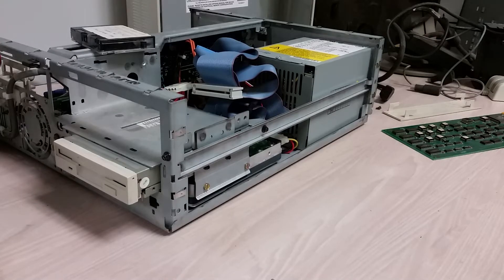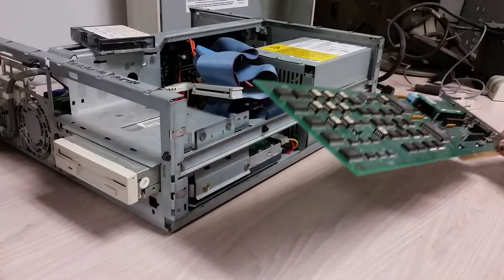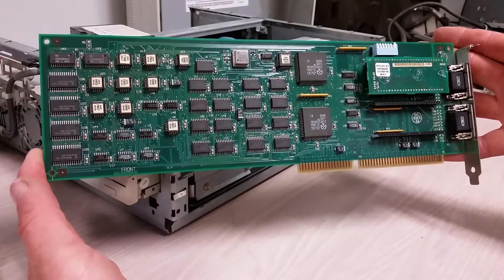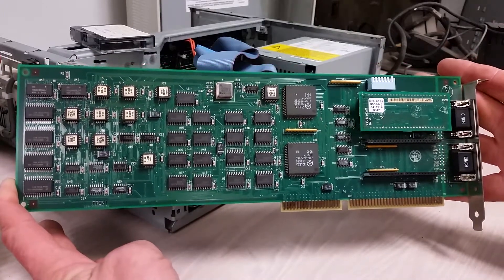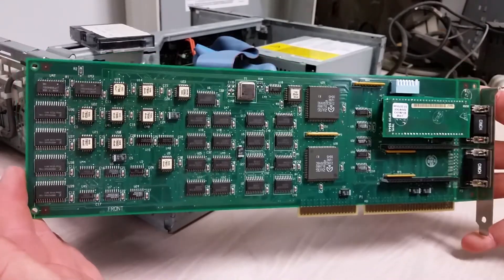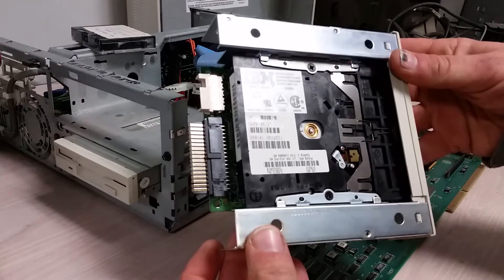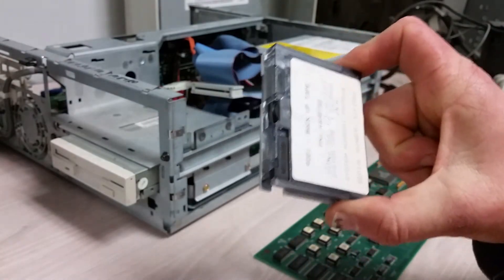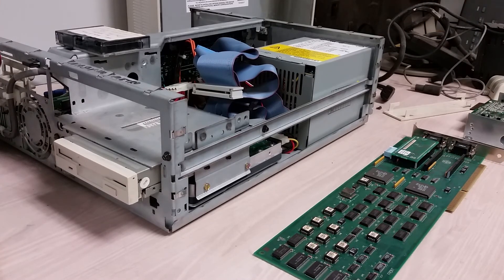Inside the ES/9000 Console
So I managed to get inside the ES/9000 console (it was easier than I thought it would be). What is this weird serial card for? Is this the thing that actually talks with the 9221?